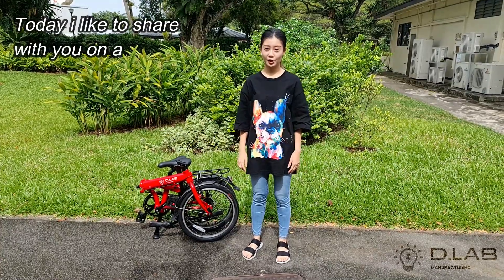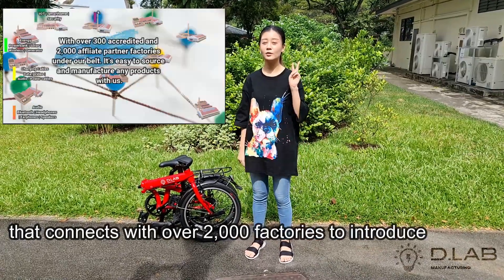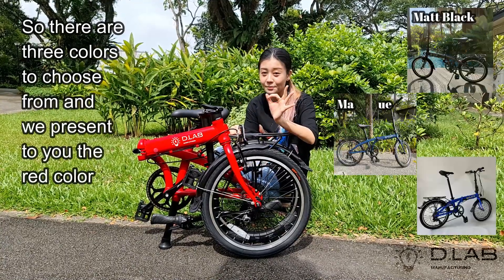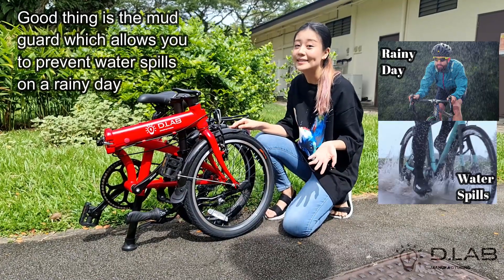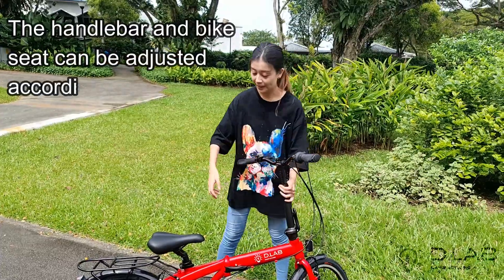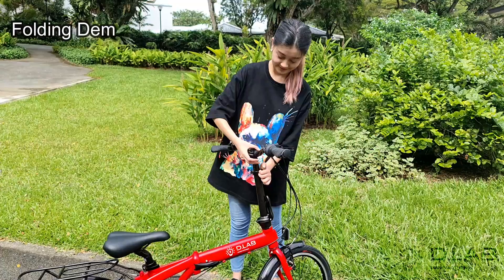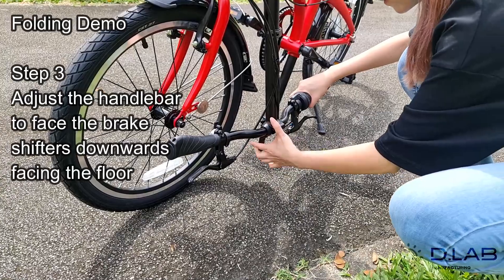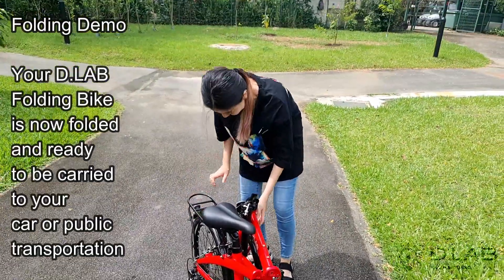D.LAB 20″ Inch Foldable Bicycle With 7 Speed Shimano Gears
The Perfect Foldable Bike for your everyday needs

Get ready to go the long distance with this portable foldable bike, perfect for families and road trips. It’s compact enough to be fitted at the trunk of your car. You can fit up to 4 bikes in your car with ease. With its adjustable frame (seat and handle height), it can be used for ages from 9 onwards. In addition we have installed a metal bracket suitable for child seat or shopping baggage at the rear. At a weight of less than 12kg, you can bring it out on public transportation or in your vehicle. It’s Shimano 7 speed gear system allows you to climb up slopes.

We manufacture this foldable bike for Subaru brand, and you will be amazed at the quality and design with the strictest requirements from our company D.LAB Dezign Laboratories. Enjoy your ride with D.LAB!

TECHNOLOGY

FOLDING™ TECHNOLOGY
EXTRA DURABILITY
Our bikes have a simple and space-saving folding system. . It’s so easy, it only takes three steps to be an expert. The handlebar folded at the center makes this bike compact enough to carry them around.

SHIMANO™ GROUP
DESIGNED FOR THE CITY
For most of the cities all you really need is a resistant 7 speed group, with the additional benefit of keeping all together with more protection, which is useful when you need to carry your bike folded.

TELESCOPIC HANDLE POST
CHOOSE YOUR RIDING POSITION
Our adjustable stem system allows you to customize your bike position, for a more comfortable ride with better aerodynamics.